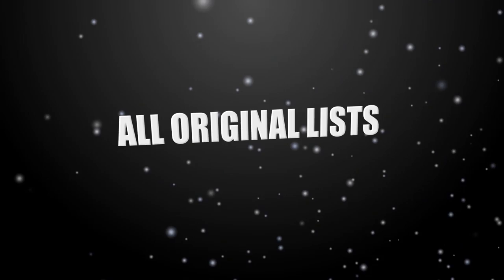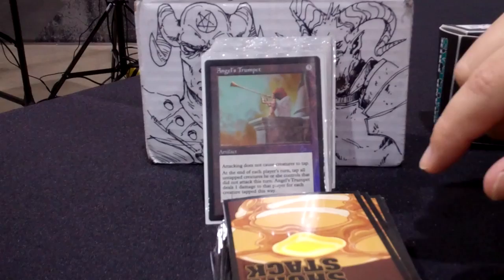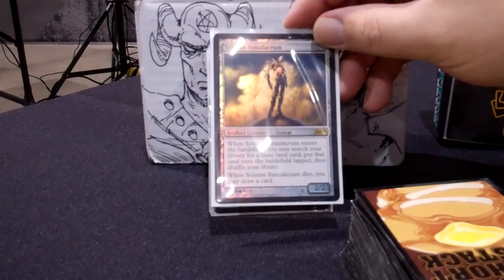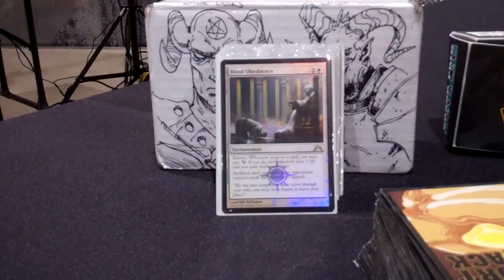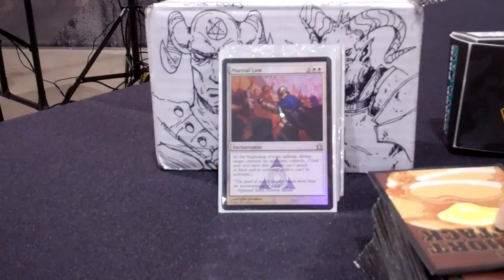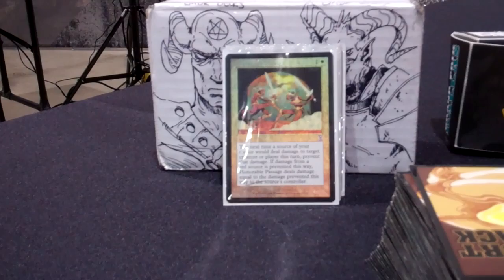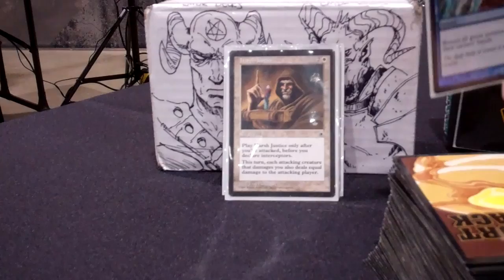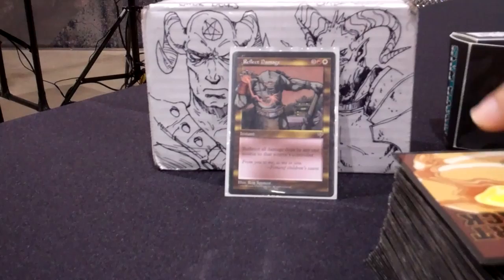Sheldon Menery's Ruhan of the Fomori CMDR Deck [EDH / Commander / Magic the Gathering]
Ruhan of the Fomori Deck List

7 Island
6 Plains
7 Mountains
Vesuva
Rogue's Passage
Vivid Meadow
Academy Ruins
Command Tower
Azorius Chancery
Clifftop Retreat
Boros Garrison
Reflecting Pool
Izzet Boilerworks
Steam Vents
Sacred Foundry
Glacial Fortress
Minamo, School at Water's Edge
Tundra
Mistveil Plains
Sol Ring
Boros Signet
Fellwar Stone
Mind Stone
Azorius Signet
Mimic Vat
Darksteel Ingot
Angel's Trumpet
Sunforger
Helm of Obedience
Gilded Lotus
Gilded Drake
New Prahv Guildmage
Willbender
Boros Reckoner
Viashino Heretic
Goblin Flectomancer
Aura Thief
Solemn Simulacrum
Phyrexian Metamorph
Clone
Chromeshell Crab
Mischievous Quanar
Sun Titan
Molten Primordial
Gisela, Blade of Goldnight
Tamiyo, the Moon Sage
Land Tax
Blind Obedience
Karmic Justice
Repercussion
Copy Enchantment
Rhystic Study
AEther Flash
Powerstone Minefield
Martial Law
Lightmine Field
Acidic Soil
Bribery
Chain Reaction
Sleep
Final Judgment
Knowledge Exploitation
Blasphemous Act
Aurelia's Fury
Honorable Passage
Dawn Charm
Restore the Peace
Reverse Damage
Blue Sun's Zenith
Cerebral Vortex
Reiterate
Boros Fury-Shield
Hibernation
Harsh Justice
Parallectric Feedback
Essence Backlash
Mirror Strike
Turn the Tables
Gather Specimens
Radiate
Desertion
Reflect Damage